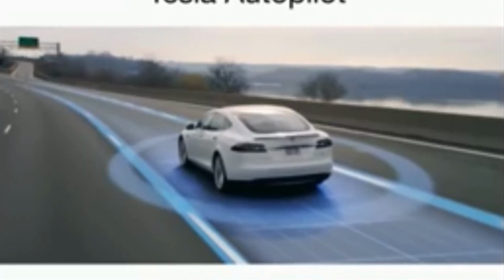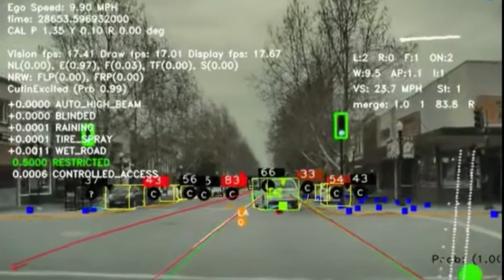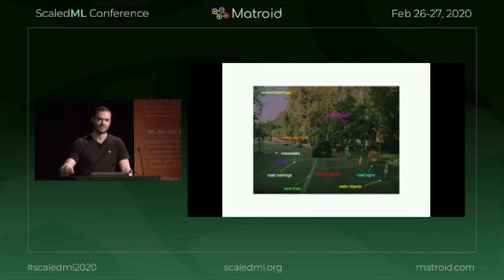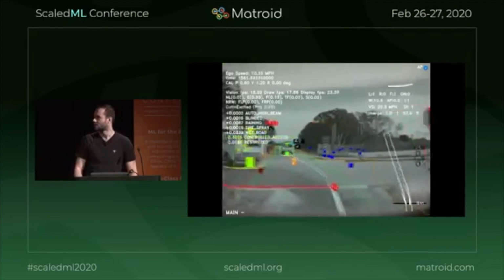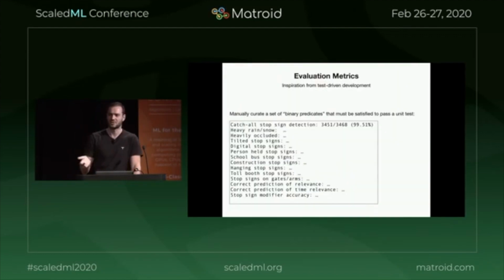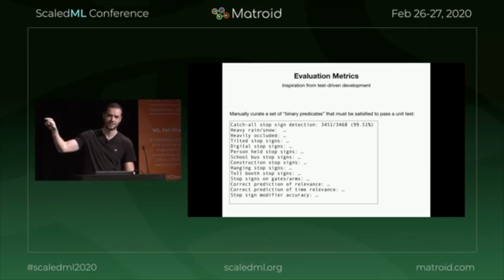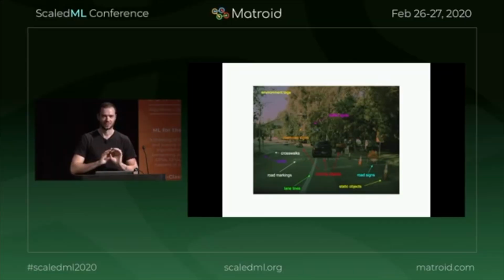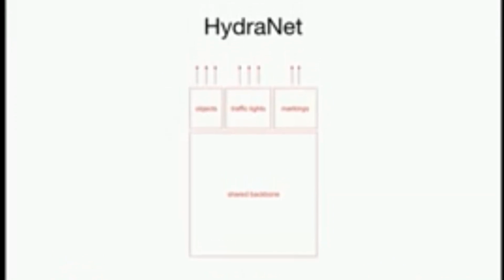Explaining Andrej: Tesla’s AI for full self driving (part 1)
Wherein Dr. Know-it-all examines and expands upon a a video of Andrej Karpathy, Telsa's senior director of Artificial Intelligence, at the Scaled Machine Learning conference in February of 2020. Dr. Karpathy discusses the problems Tesla encounters creating a fully vision based full self driving, or autonomous driving system. Topics include semantics, multi-tasking, stop signs, data acquisition, granularity of testing, and even deep neural network architecture.

Thank you very much for helping support the channel by clicking our link and shopping on Amazon! (If you live in a country not listed here, please let us know and we will add it!)

If you are looking to purchase a new Tesla and would like 1,000 free Supercharger miles, just click this link and use our referral Thank you!

If you enjoy more outdoorsy, adventure type videos--like climbing the Matterhorn or trekking to Mount Everest Base camp--and a few product reviews too, please check out our sister channel, Whole Nuts and Donuts, right